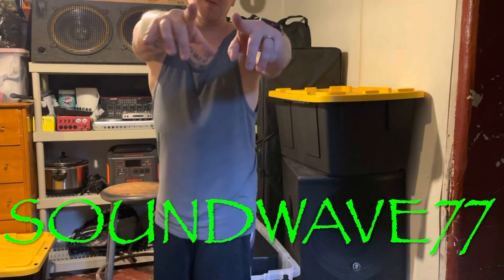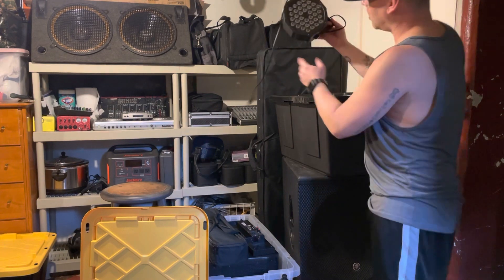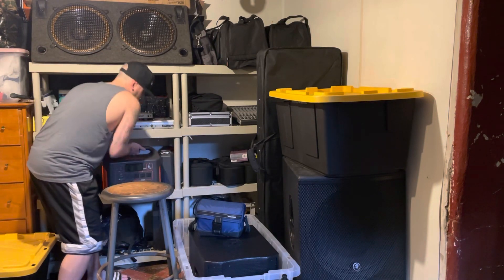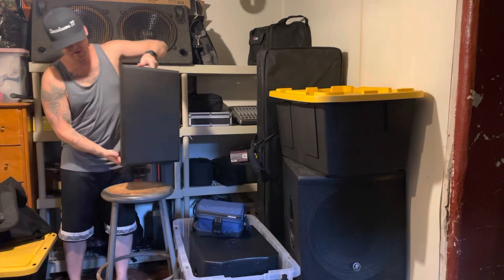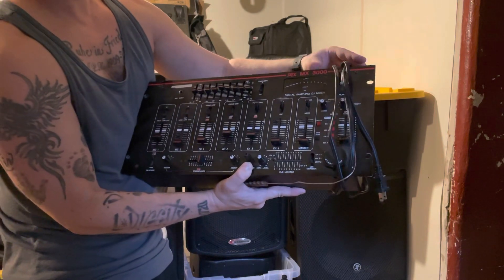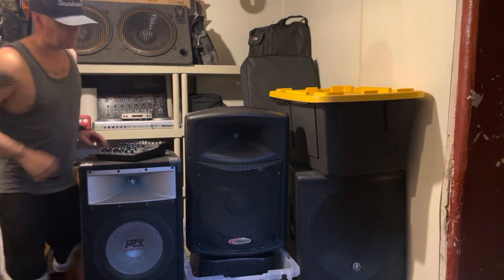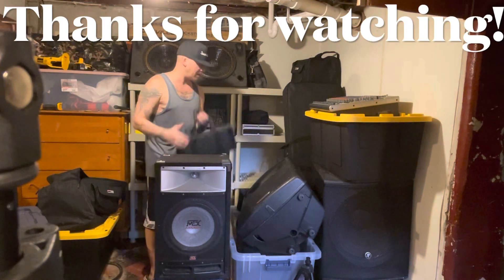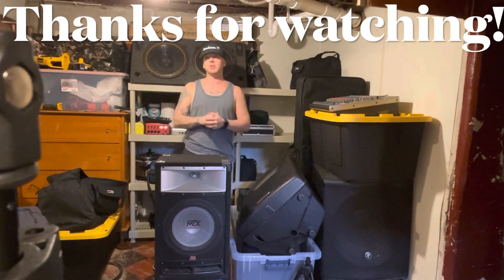DJ gig log (equipment tour 2023)